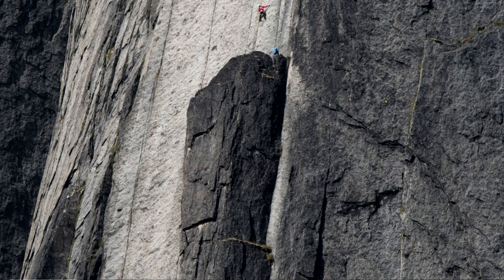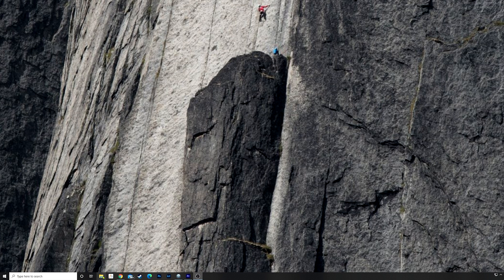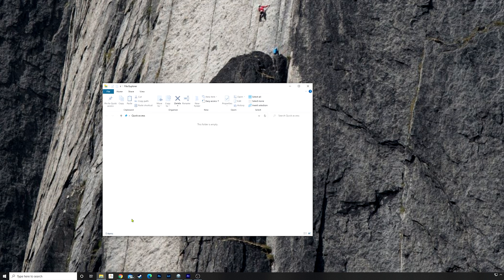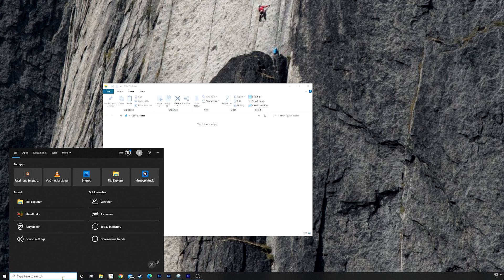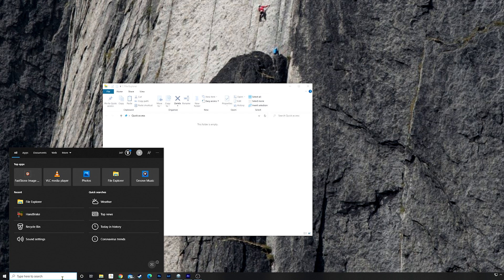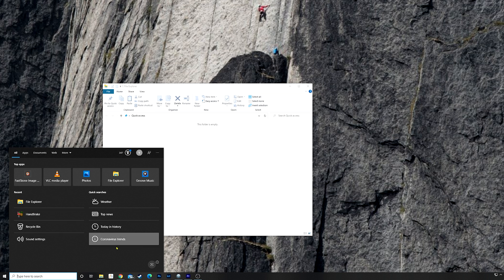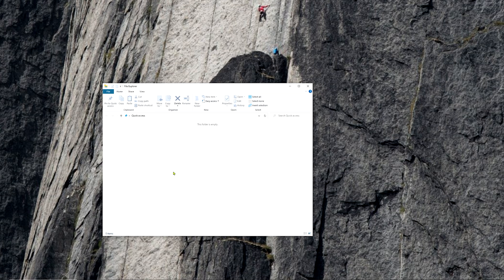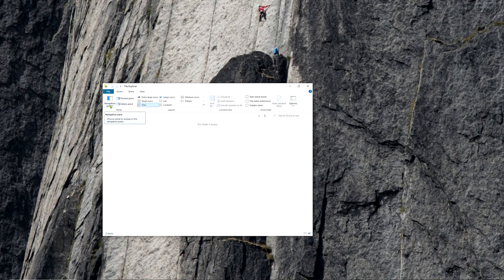How To Fix Missing Navigation Panel In Windows 10 File Explorer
How To Enable Navigation Panel In Windows 10. How do I restore the navigation pane in Windows 10? How do I show the navigation pane in a folder? What happened to the navigation pane in File Explorer? How do I show the left panel on Windows 10? How do I add a folder to the Navigation pane in Windows 10?How do I show the navigation pane in Windows?